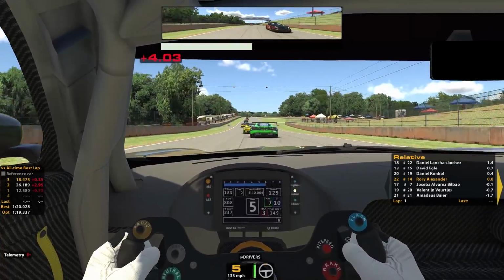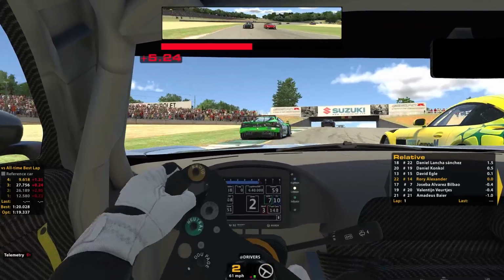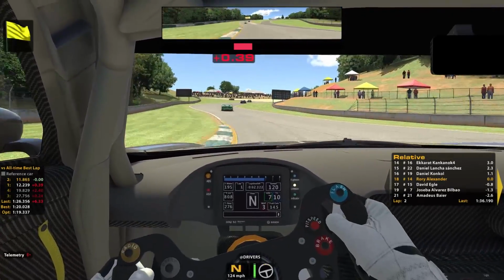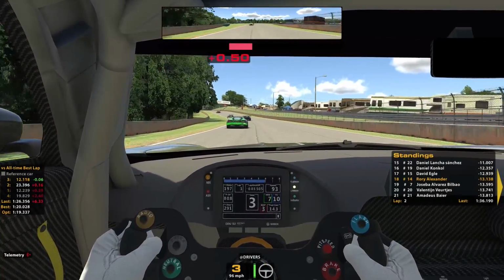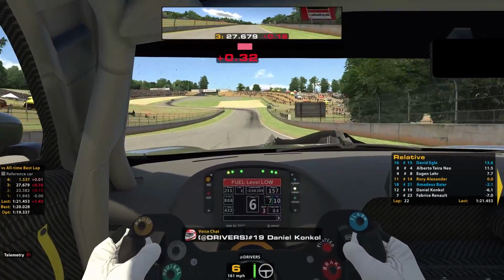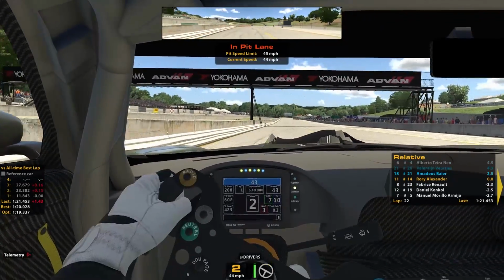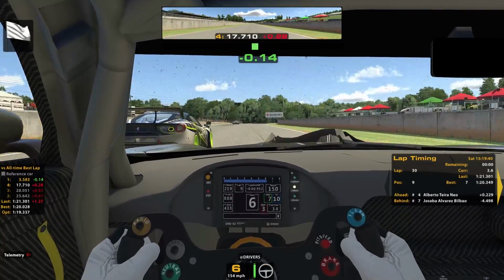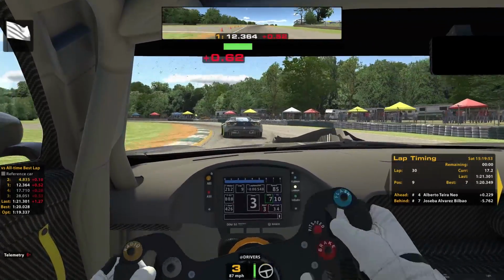iRacing - 1st time at Road Atlanta!! VRS Sprint Series Round 3